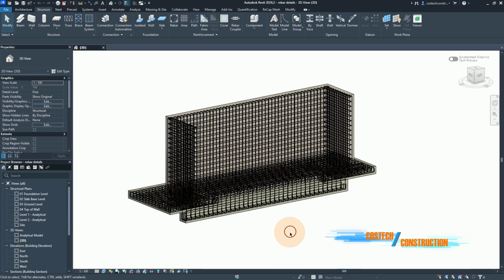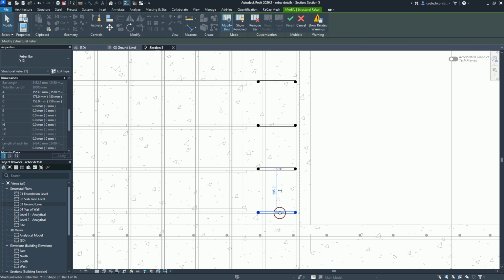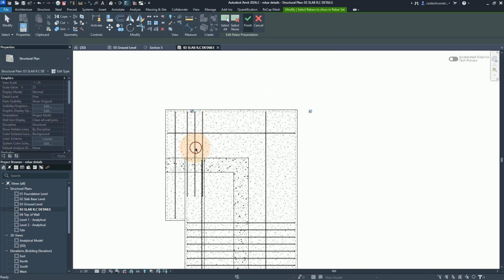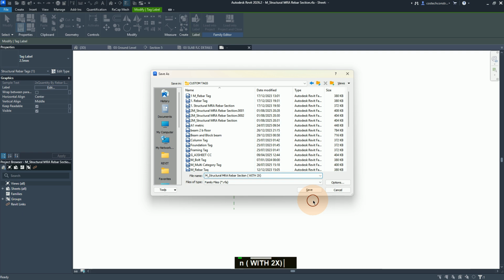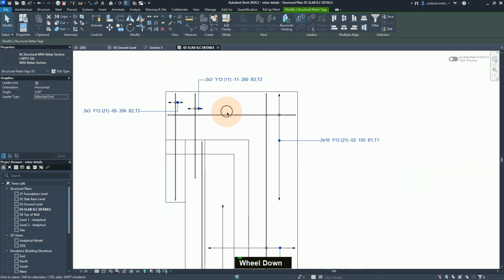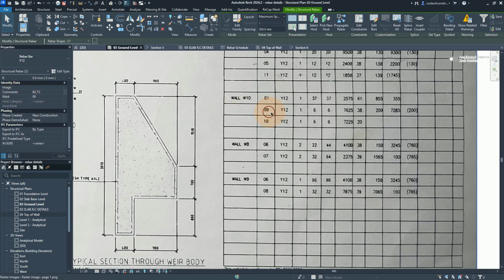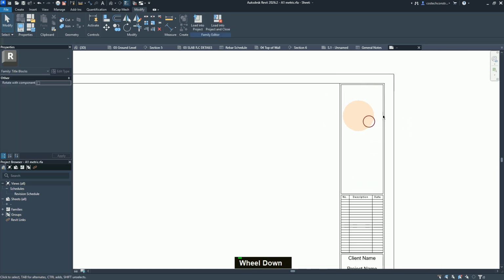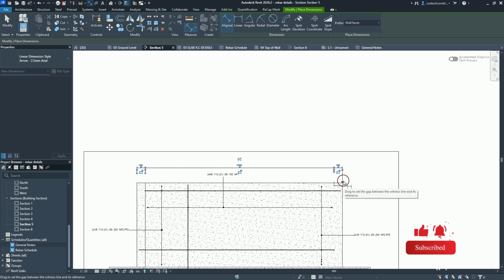Revit 2026 Structural Rebar Detailing Part 5 | Rebar Tags, annotations, Views, Schedules Sheets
Welcome to Part 5 of our Revit 2026 Structural Rebar Detailing Tutorial Series! 🎥
In this final episode, we bring everything together by focusing on rebar modifications, tags, annotations, schedules, and sheet documentation. You’ll learn how to review and edit wall and slab rebars, customize rebar planes, create rebar tags, generate multi rebar annotations, and prepare complete rebar schedules with sorting, grouping, and formatting. Finally, we set up sheets with title blocks, general notes, and bending details to finalize the workflow.

This tutorial is ideal for civil engineers, structural engineers, and BIM professionals who want to master complete reinforcement detailing and documentation workflows in Autodesk Revit 2026.

🔹 Tutorial Series Parts:
Part 1: Project Setup, Levels & Structural Elements
Part 2: Reinforcement for Slabs
Part 3: Reinforcement for Beams
Part 4: Reinforcement for Walls
👉 Part 5: Rebar Modifications, Tags, Views, Schedules & Final Workflow (this video)

⏱️ Timestamps for Part 5:
00:00 – Introduction
01:00 – Reviewing Wall Rebars in Section View
03:17 – Customizing Rebar Placement Plane at Walls
06:50 – Fixing Rebar Placement Plane
09:06 – Customizing Wall 8 Rebars
11:08 – Edit Bars for Wall 8 in Section View
15:00 – Creating Slab Base Plan View with Slab Rebar
16:52 – Hiding Wall Rebars in Slab Base Plan
18:17 – Hiding Beam Rebars at the Base Slab View
19:14 – Rebar Presentation for Slab Base Plan View
20:22 – Reset Rebar Customization
20:53 – Base Slab Rebar Details Constraints
21:52 – Select Rebars in Rebar Set to Show for Slab Base Plan View
28:04 – Custom Rebar Tag Details
30:33 – Create Custom Rebar Tag
36:35 – Edit Dimension for Multi Rebar Annotation Tags
41:48 – Loaded Tags and Symbols
42:21 – Tagging Slab Base Plan Multi Rebar Annotation
47:13 – Create Rebar Schedule
49:41 – Add Rebar Partition
53:16 – Sorting and Grouping Rebar Schedule
55:06 – Format Units from Schedule
56:56 – Fix “Varies” at Rebar Schedule
59:56 – Create Sheet Views
01:02:00 – Bending Detail
01:03:14 – Create General Notes for Title Block
01:10:07 – Edit Title Block Family
01:11:54 – Add General Notes to Sheet View
01:14:15 – Edit Rebar Presentation in Section View
01:20:13 – Add Dimensions
01:24:00 – Outro

📌 By the end of this tutorial, you’ll be able to:

Modify rebar placement and constraints in walls and slabs

Create and customize rebar tags & multi rebar annotations

Generate and format rebar schedules with partitions, sorting & grouping

Set up sheet views with title blocks, notes & bending details

Finalize a complete structural rebar detailing workflow in Revit 2026

💬 Have Questions?